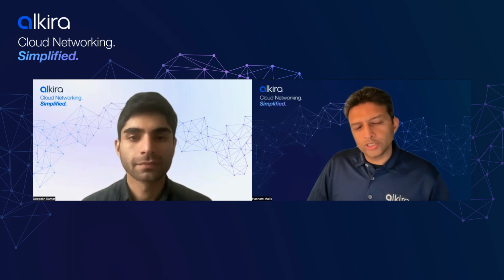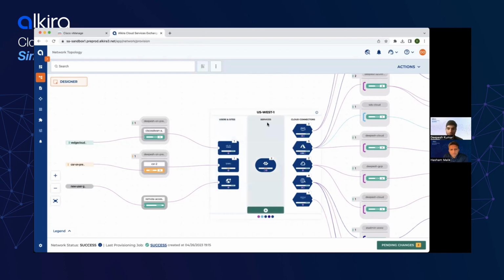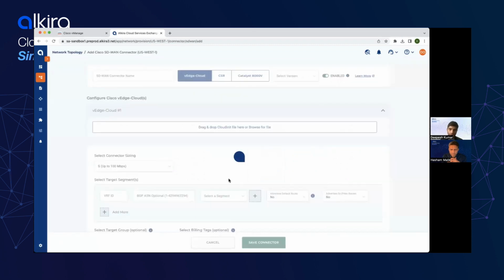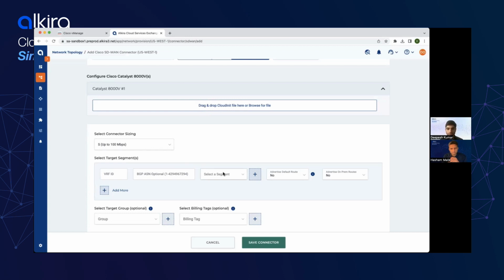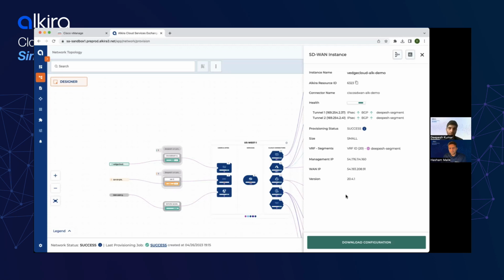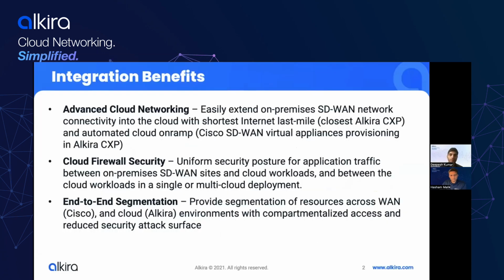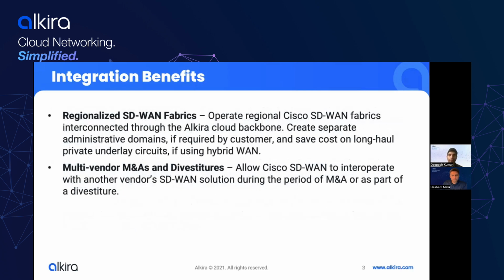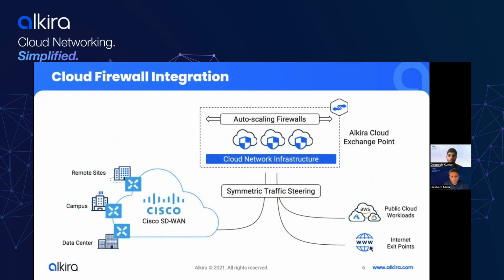Alkira Design Zone - Episode 18 - Seamlessly Extend Cisco SD-WAN to the Cloud with Alkira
Seamlessly integrate Cisco SD-WAN fabrics into a fully modernized cloud network as-a-Service from Alkira. In this video, see how easy it is to connect Cisco SD-WAN environments to Alkira, and how your organization's Cisco SD-WAN investments can be extended into a flexible and resilient global backbone for end-to-end connectivity from the edge to the cloud.